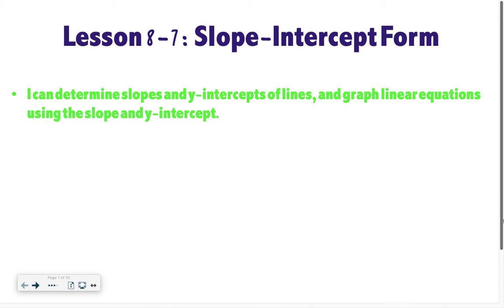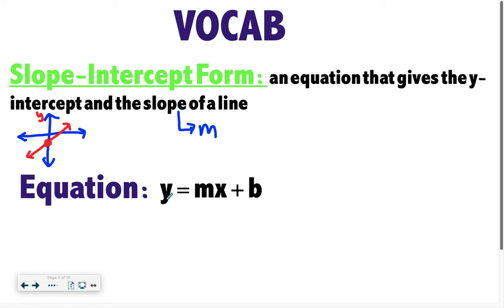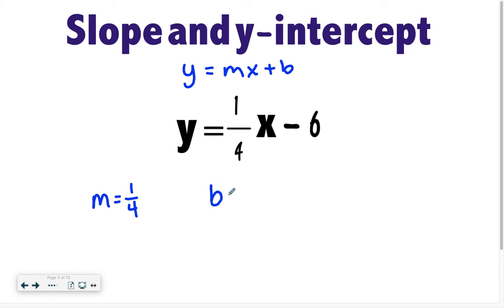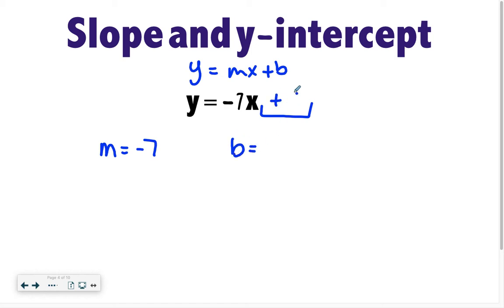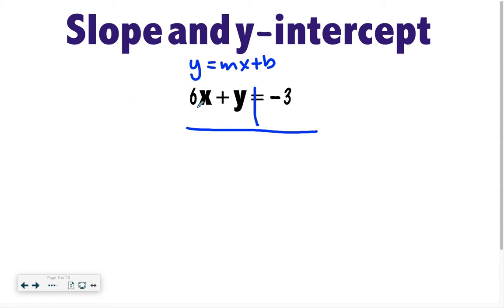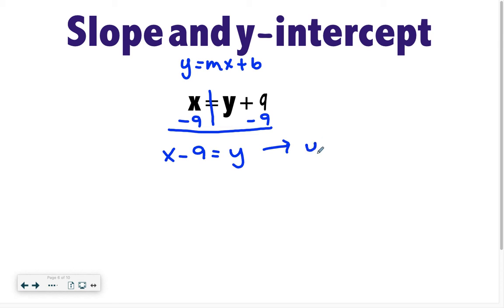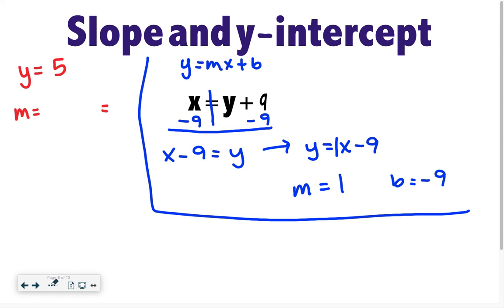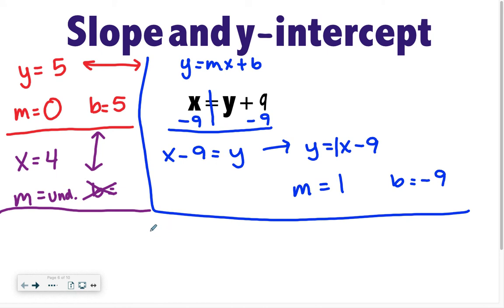Pre-Algebra 8-7: Slope-Intercept Form Part 1